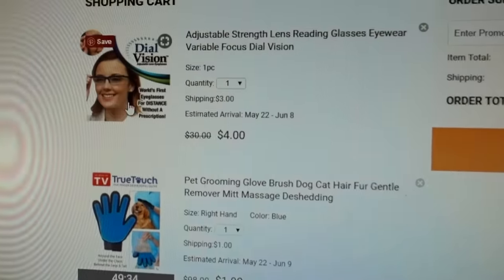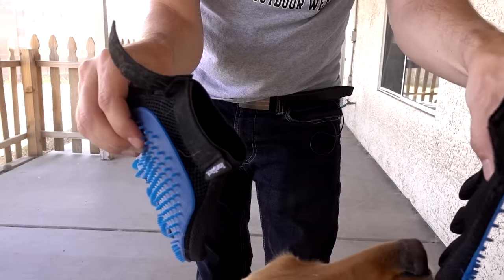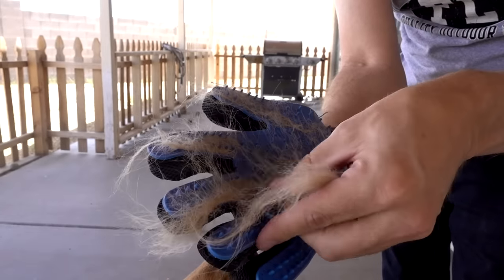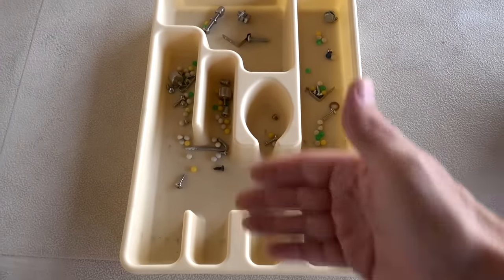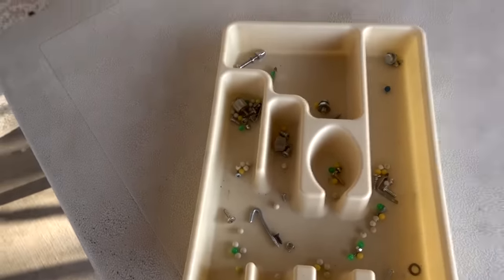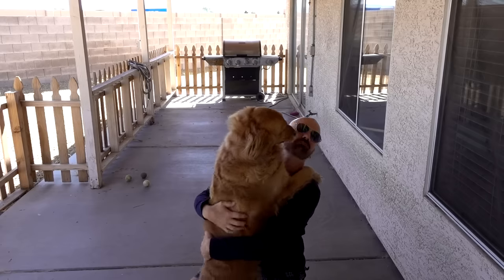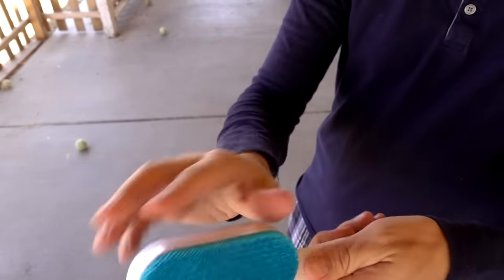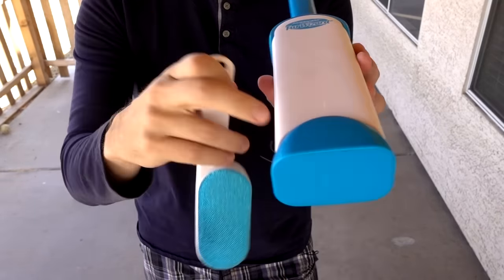Wish vs As Seen on TV: 5 Items Compared!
Here is a comparison of 5 As Seen on TV items ordered from Wish.com vs the same 5 items purchased in stores. The items are True Touch Glove, Dust Daddy, Hurricane Fur Wizard, Clear TV Key, and Egglettes.

GEAR
• 2nd Camera
• 2nd Camera Lens

0:00 Introduction
1:40 True Touch Pet Glove
4:45 Dust Daddy
7:57 Hurricane Fur Wizard
12:38 Clear TV Key
15:08 Egglettes
17:30 Final Thoughts

"Brooklyn Flava 1" by Mattias Andreasson